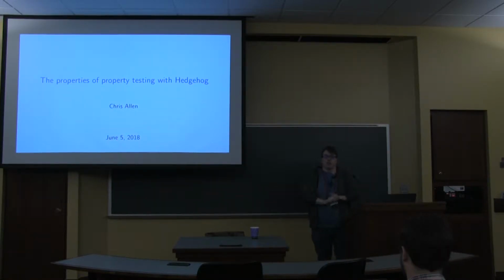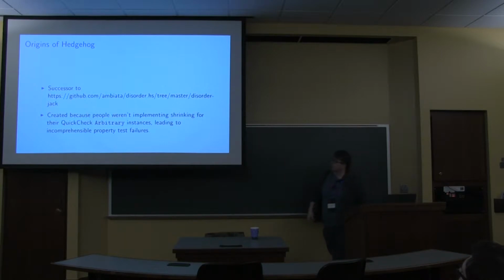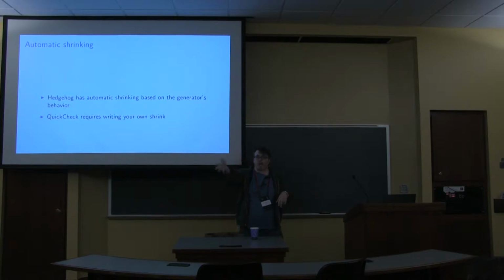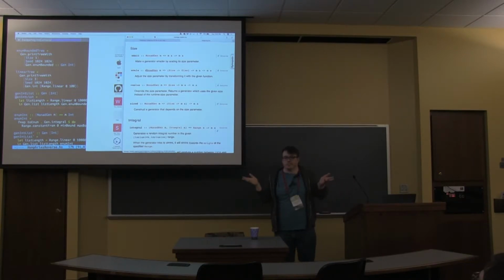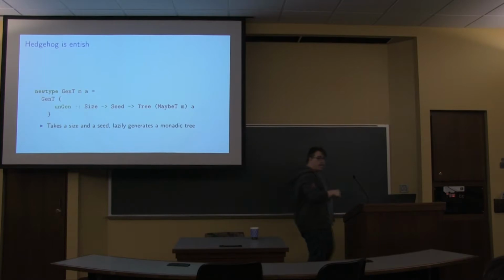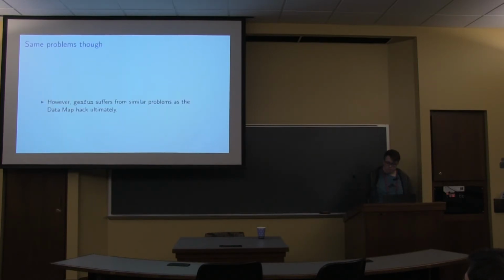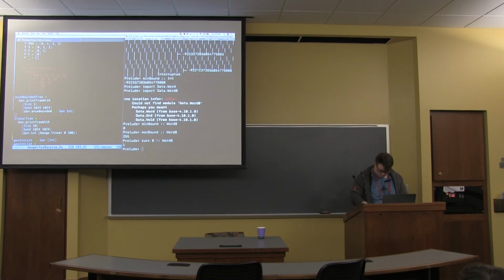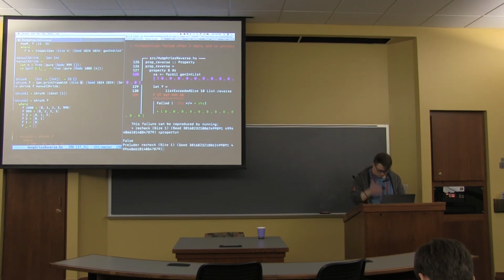Chris Allen - The Properties of Property Testing with Hedgehog - λC 2018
Property testing has seen strong growth in the past few years as a cheap and cheerful means of validating program correctness. Once a developer gets beyond basic uses and applications, it becomes necessary to understand how these libraries work in order to use them effectively. A programmer should understand where their random values are coming from and what sort of distribution they fit. Further, practitioners should be comfortable writing generators for their own types

I'll use Hedgehog as the primary library and point of reference for the talk, but I'll anchor the explanations of the design against where Hedgehog differs from QuickCheck, the canonical property testing library. I'll also explain why the Arbitrary typeclass was not carried over in the transition from QuickCheck to Hedgehog. I'll also relate some experiences I had porting applications and libraries to Hedgehog.